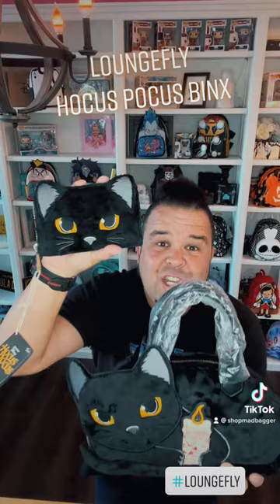Loungefly Disney Hocus Pocus Binx Crossbody & Wallet